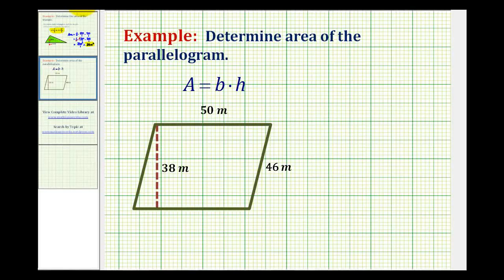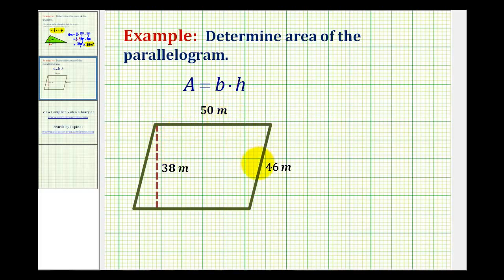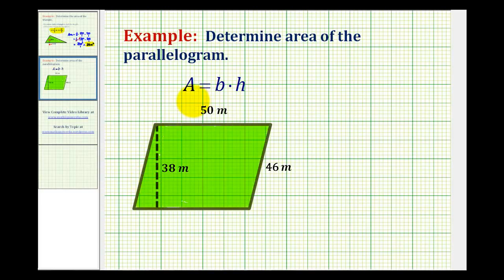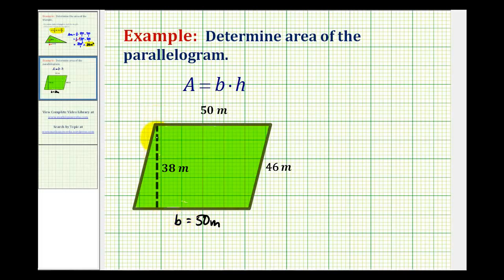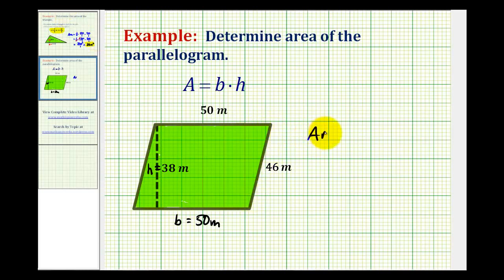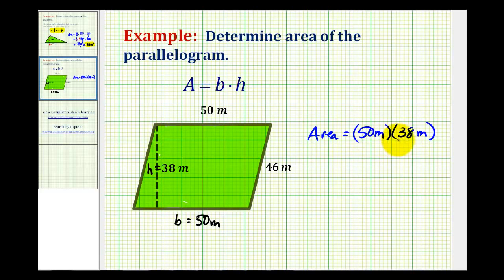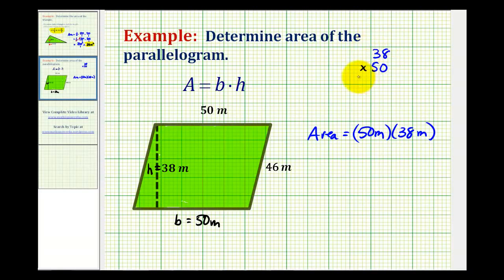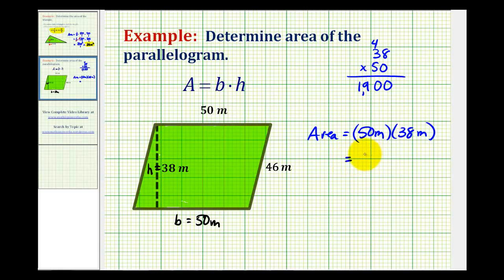Ex Area of a Parallelogram Whole Numbers